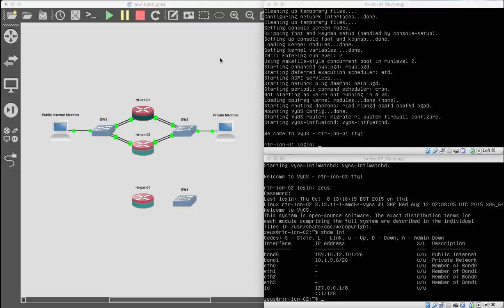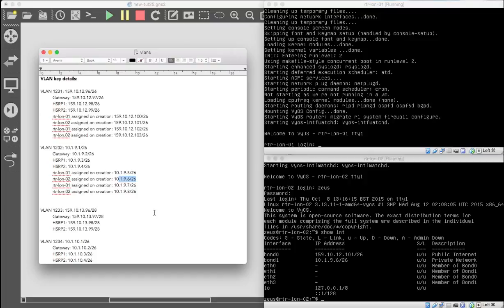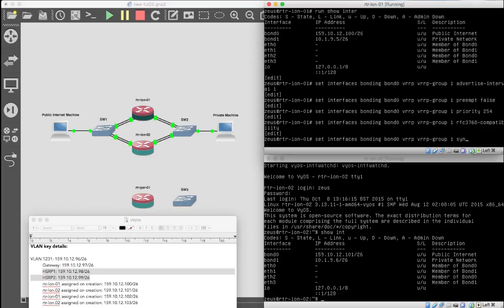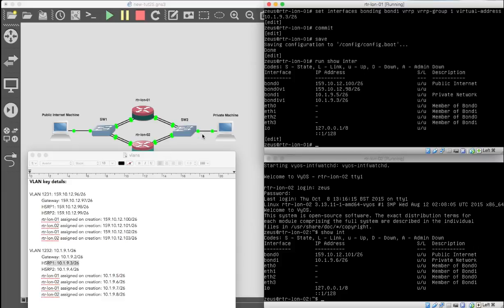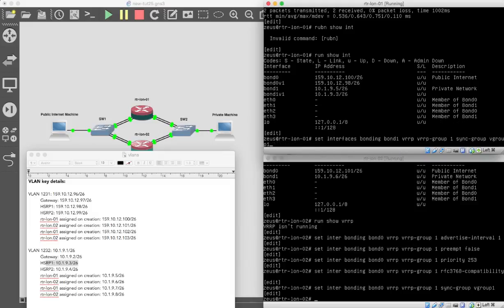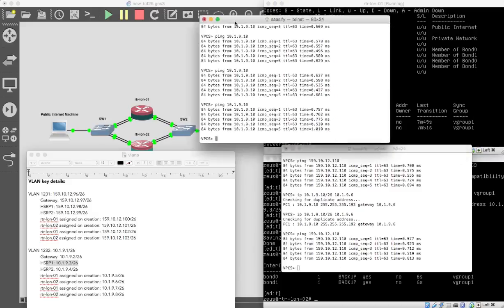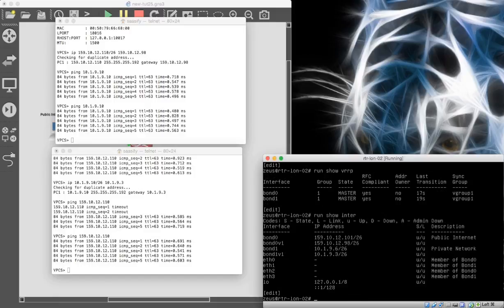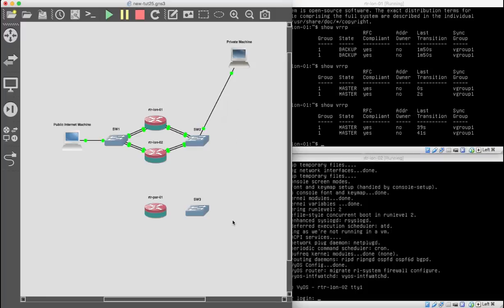SoftLayer Tutorial Twenty Five - Part 5 - High Availability with VRRP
Next in our series for this tutorial is to enable and test high availability across our two vRouters. To do this we will configure VRRP and enable a shared IP address across the two vRouters. Then we will test failures or both machines to show the IP address going back and forth across the two machines and the maintenance of traffic flow  (using ping tests) through our vRouters.